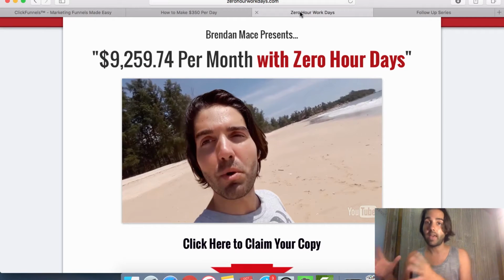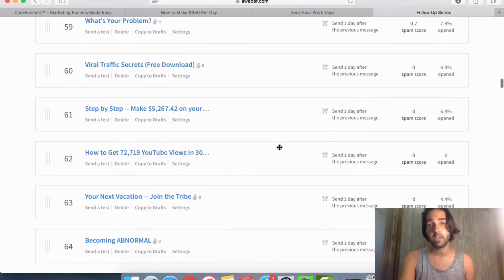case study part 1